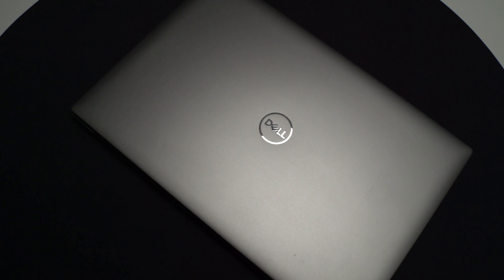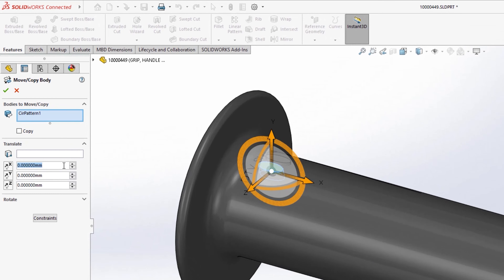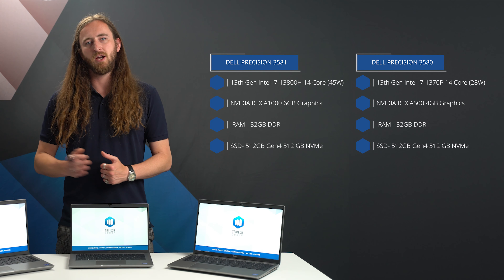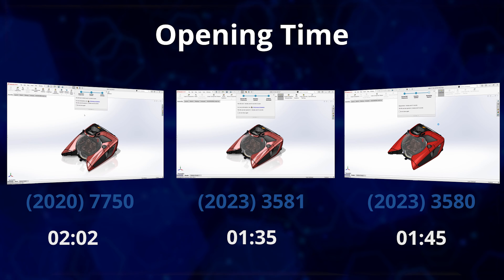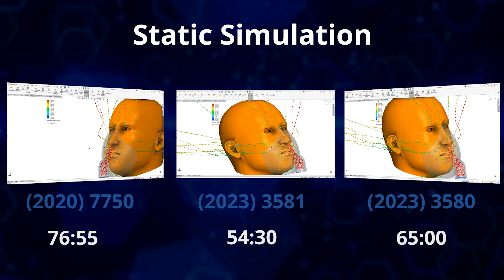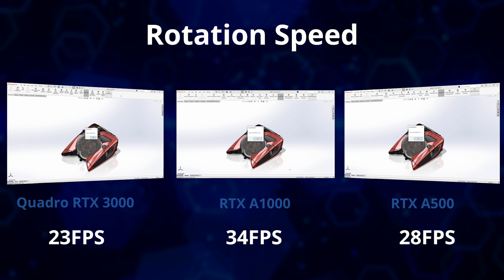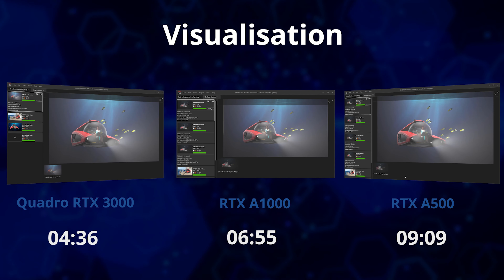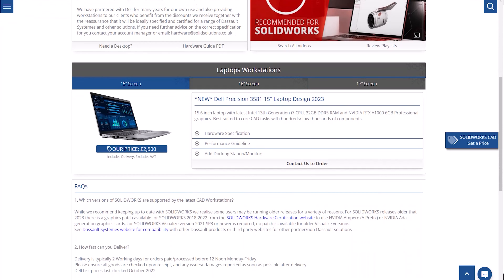Dell Precision 3000 Series Performance Review | 2023 Hardware for SOLIDWORKS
Find out how Dell's most affordable mobile workstations, the Precision 3580 and 3581, perform for CAD, FEA, CFD Simulation using SOLIDWORKS applications.

Click here to explore the full range of recommended CAD laptop workstations